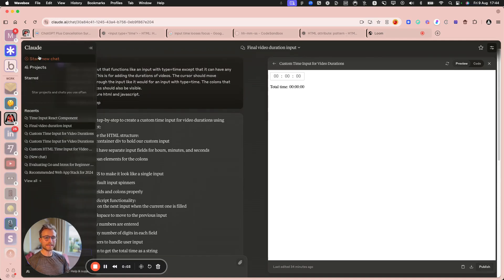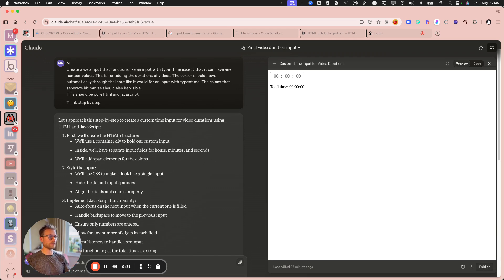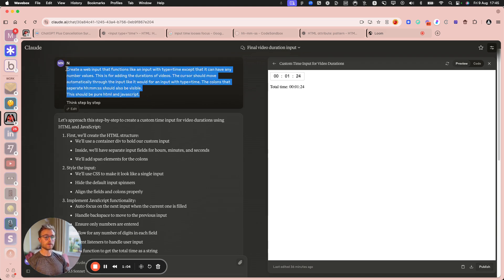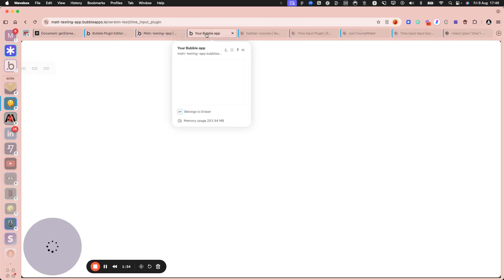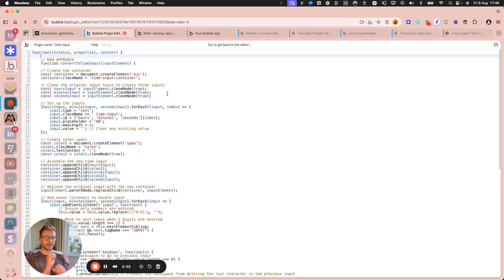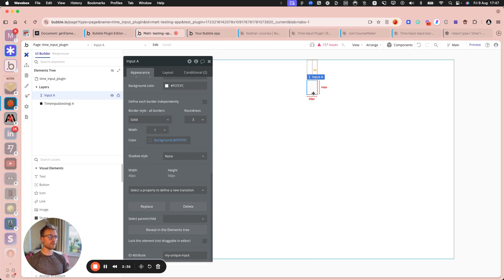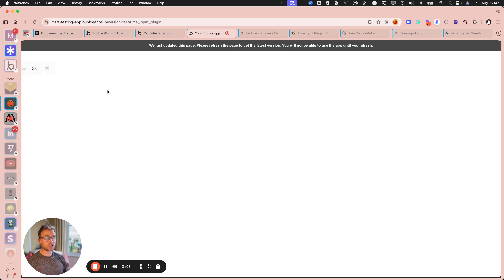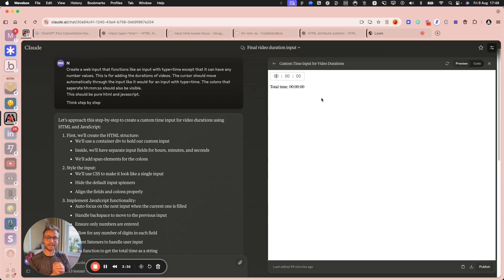Proof of Concept in seconds with Claude Artifacts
I just discovered Claude's Artifacts feature and used to to build a quick proof of concept for a Bubble plugin.

🎓 My complete beginner to hero Bubble course (50 hours of lessons)

⏱️ Timestamps:
00:00 Introduction
01:07 Experimental Prompt
02:09 Plugin Integration, Functionality Exploration

What are Artifacts?

Happy Bubbling! 🎈🎉